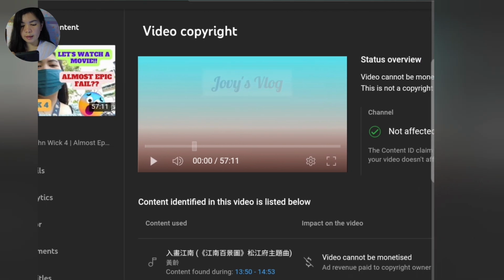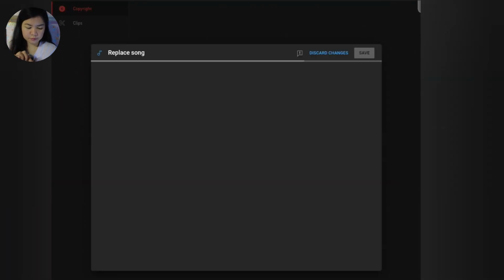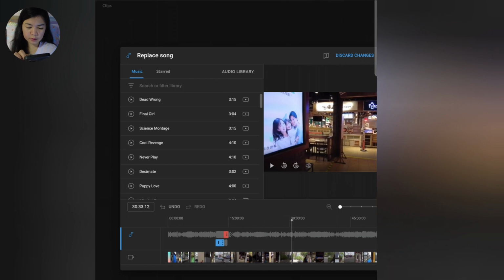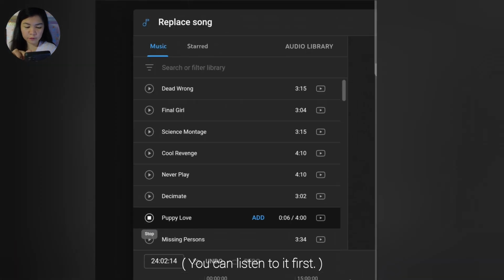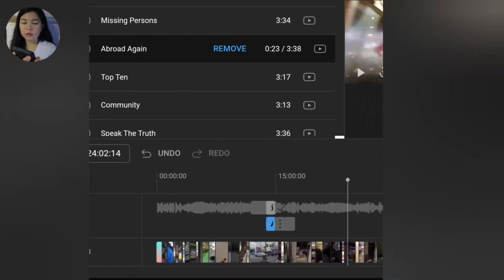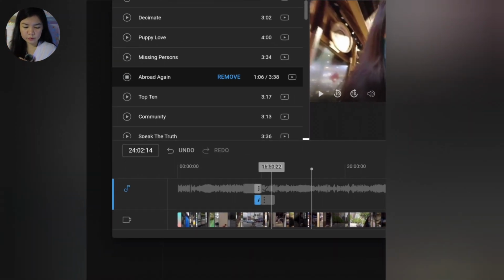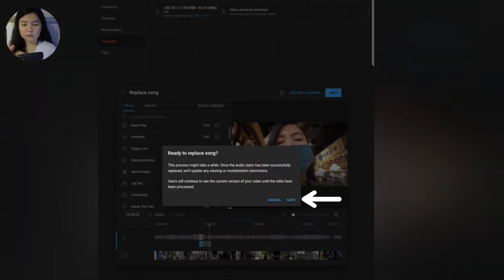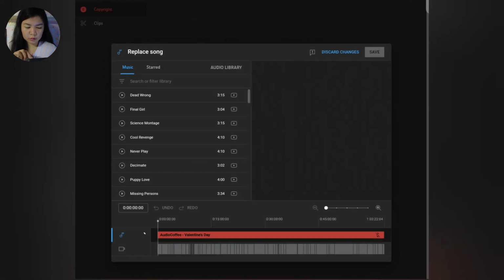HOW TO REMOVE COPYRIGHT CLAIM ON YOUR YOUTUBE VIDEO USING CELLPHONE 2024 | EASY STEP BY STEP GUIDE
In this video, I will teach you how to remove copyright claims on your video here on YouTube. Easy step by step guide using just your mobile phone and internet.